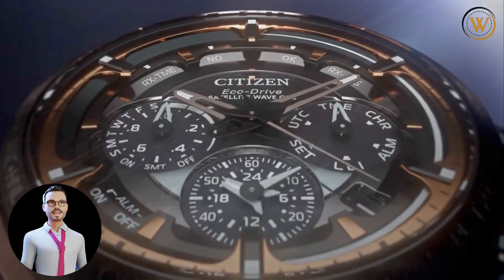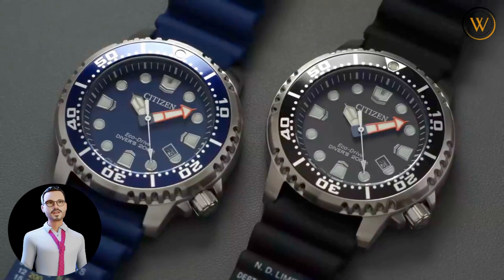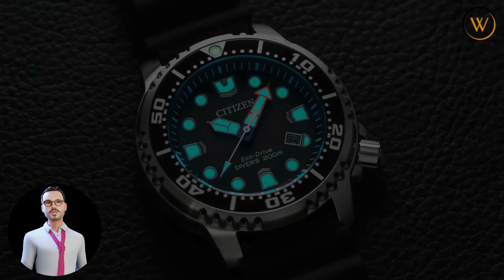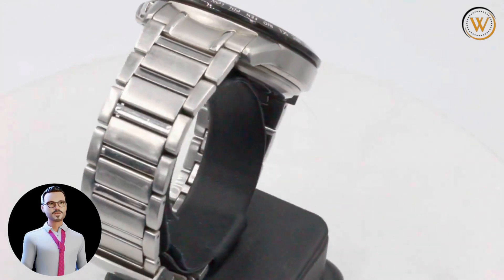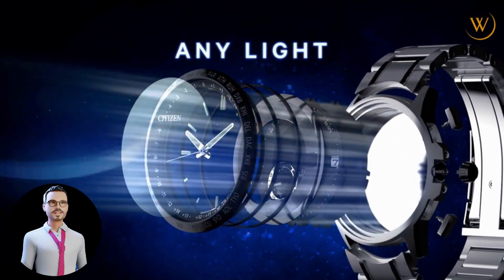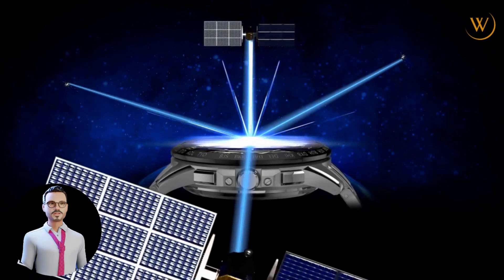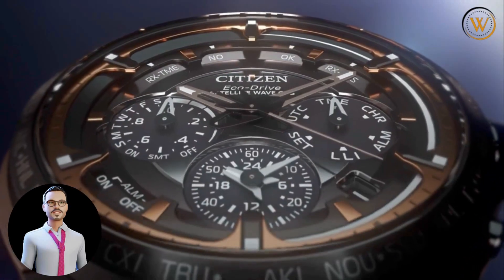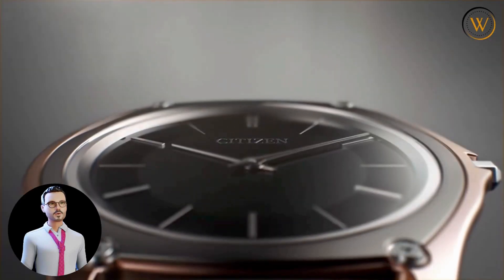Top 5 best Citizen Watches of 2023